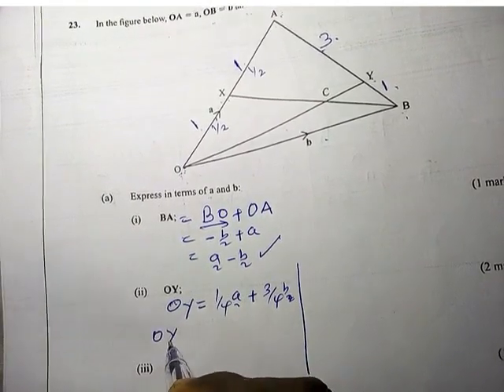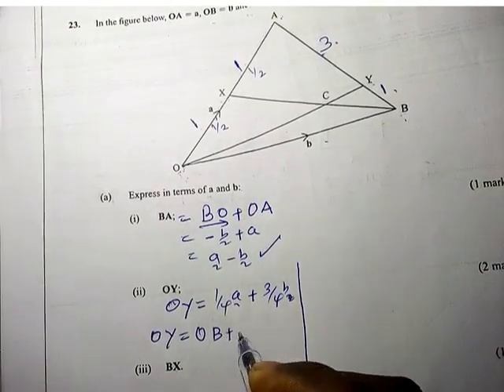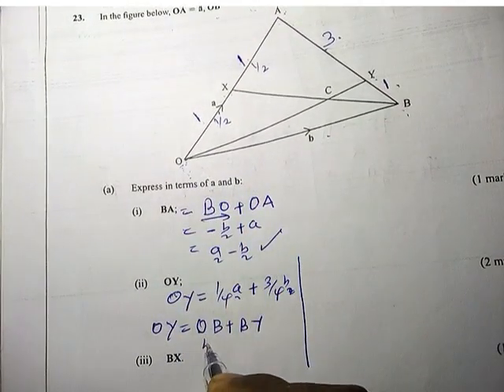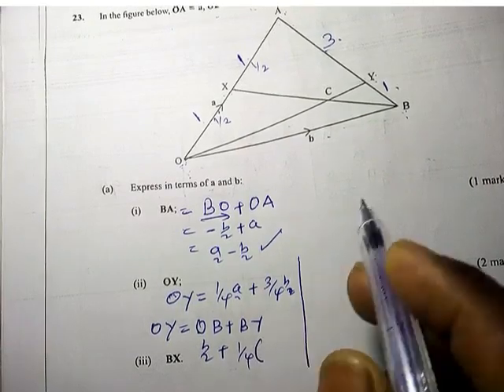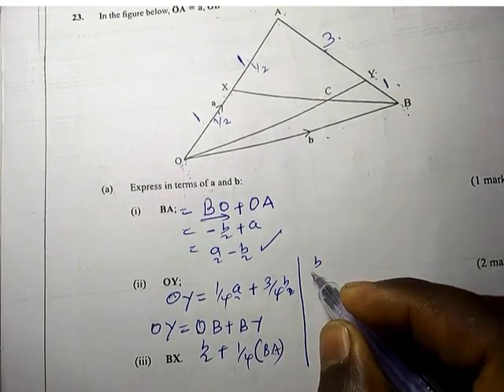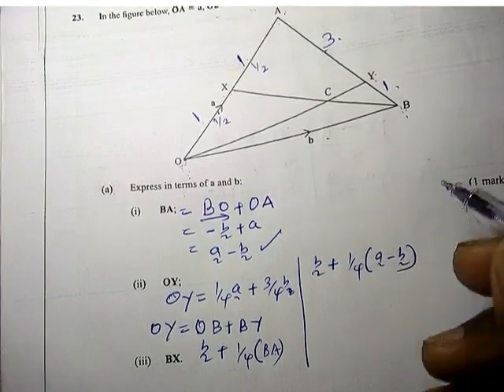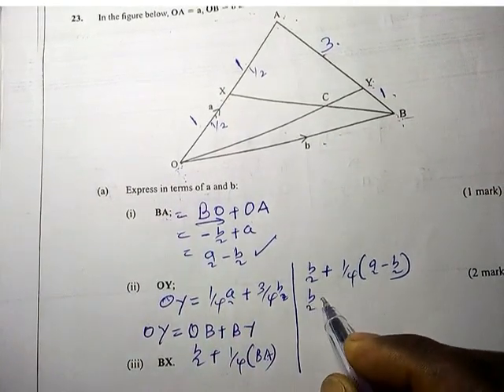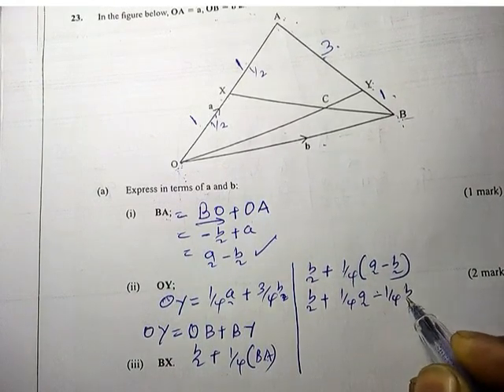2025 KCSE MATHEMATICS PREDICTIONS series 4|Vectors made easy.